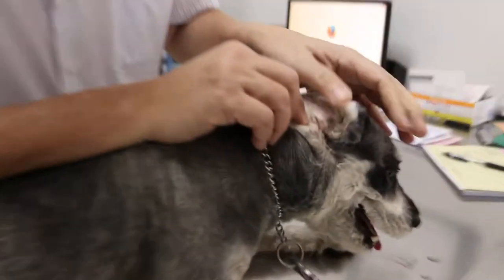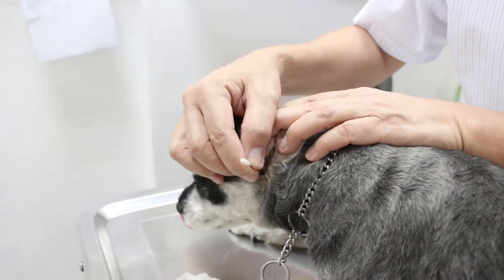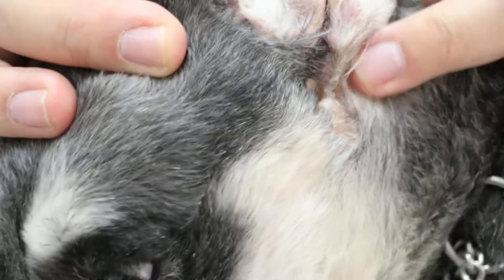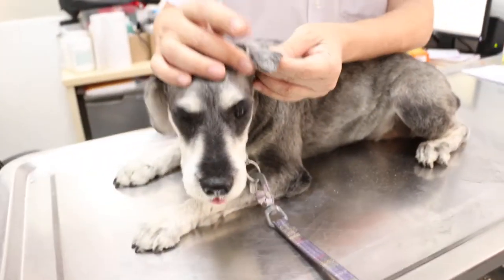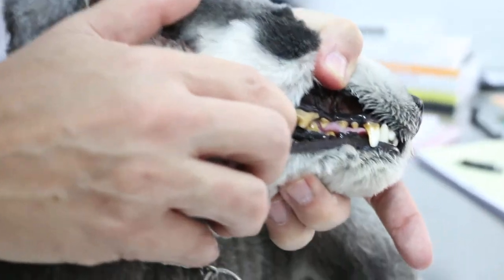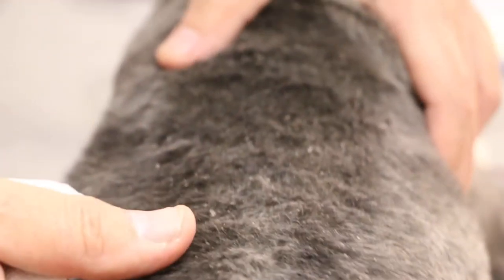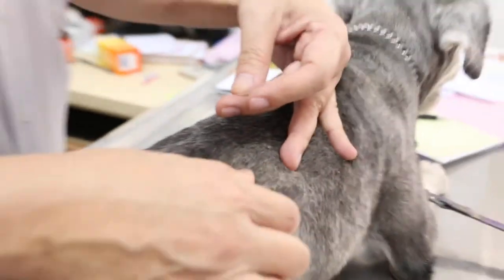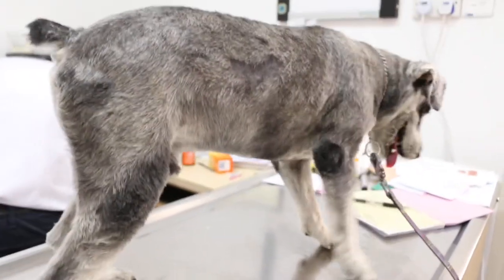A Schnauzer has a successful lateral ear canal resection surgery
Video shows both ears of the Miniature Schnauzer one year after lateral ear canal resection surgery to open up the vertical canal. The owner is happy that there is no more continuous ear scratching after the surgery. The maid confirms that there is no more ear scratching unlike in the past.

There is some pain inside the horizontal canal. The body skin is full of scales and is smelly. Dental scaling was advised as the saliva from licking will soil the body skin creating body odour. The dog is itchy because of generalised skin infections. Ringworm was confirmed by hair analysis under the microscope.

For chronic skin infections, the dog should be clipped bald every two months till all infections are cleared. One cause of skin infections could be clipper burns or the skin is being infected after clipping.